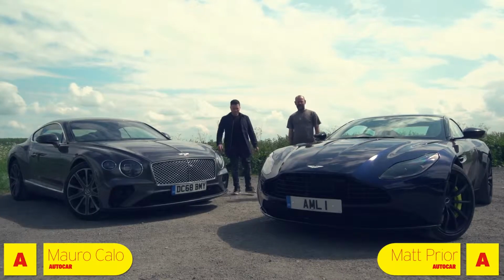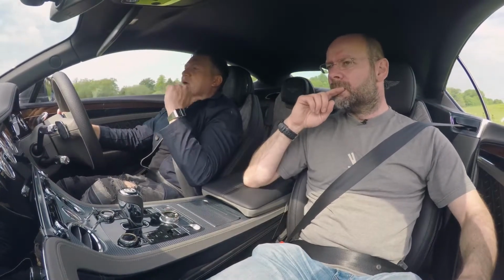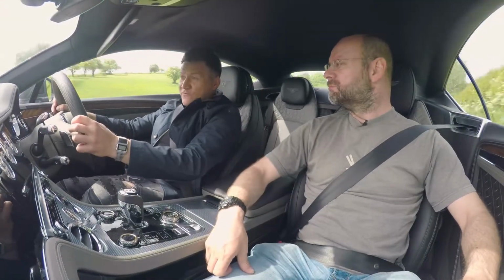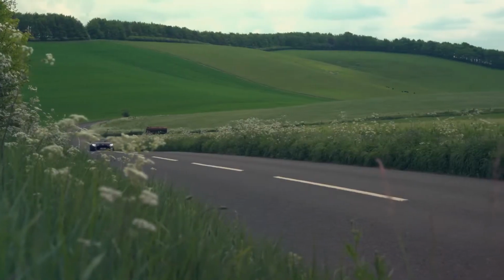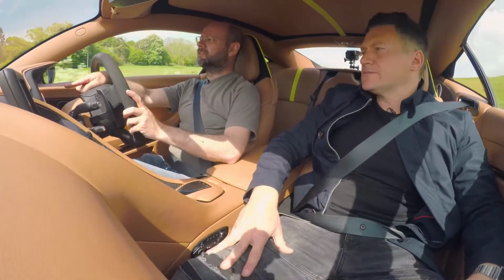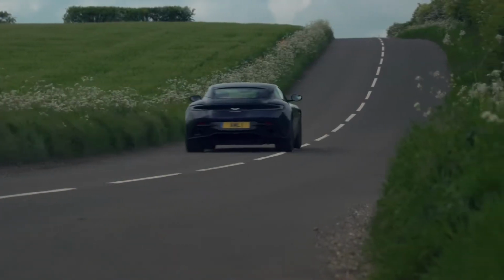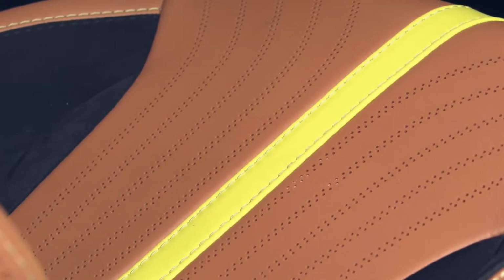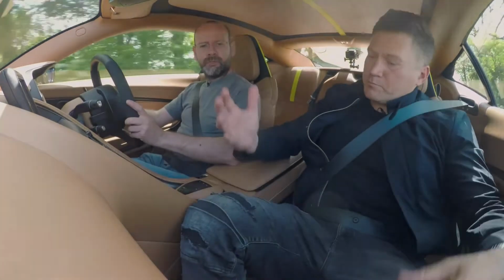Bentley Continental GT vs Aston Martin DB11 AMR